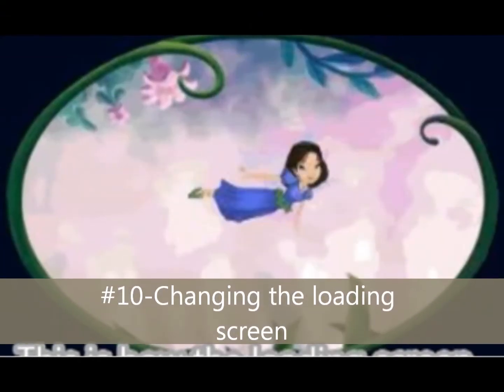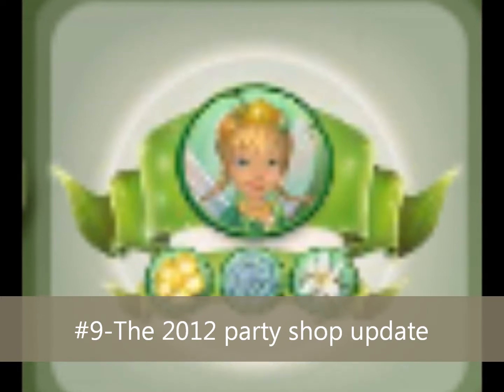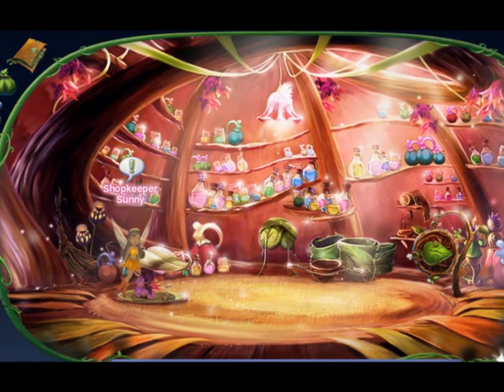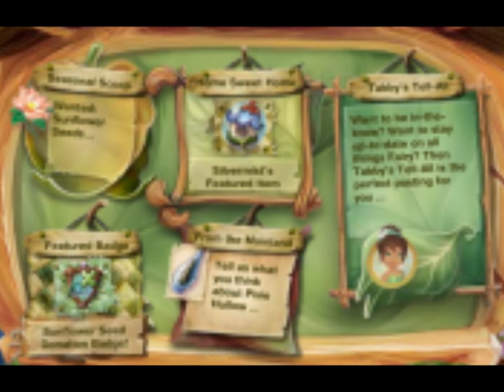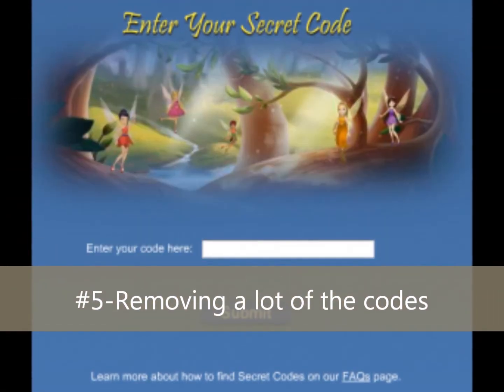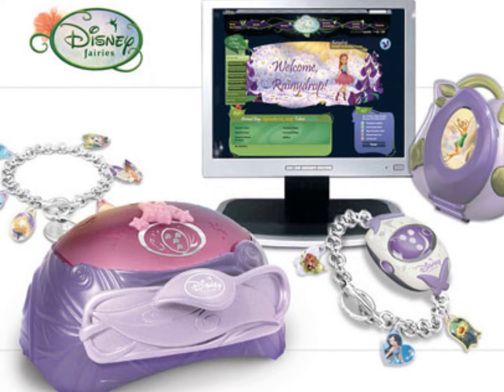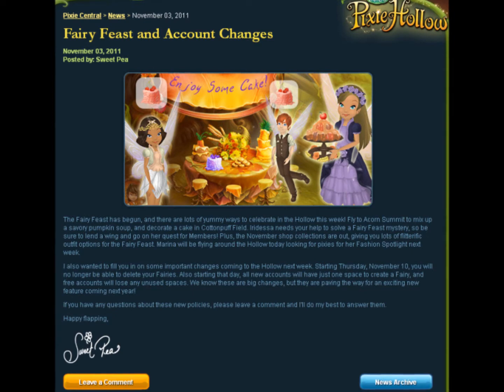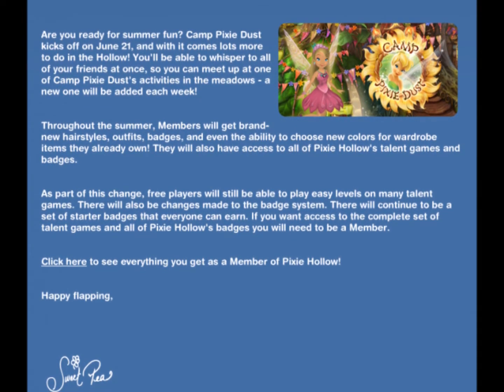Worst pixie hollow updates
Pixie Hollow was always amazing, but it has had changes not many people were fond of, and here are what I think are the 10 worst. Because I don't like negativity, my next top 10 will be of the best updates.